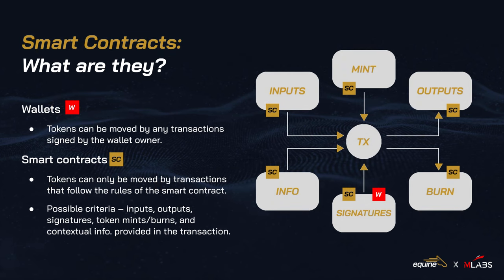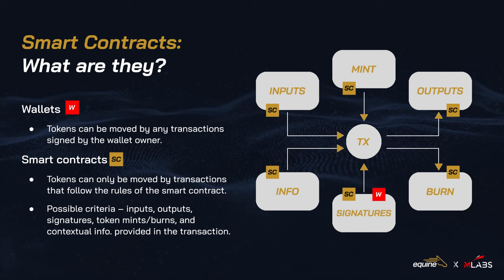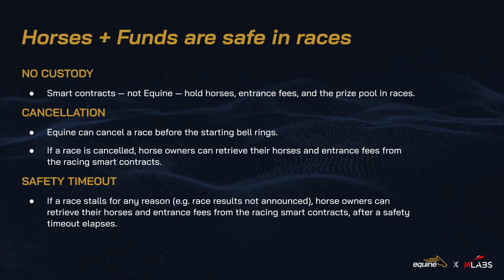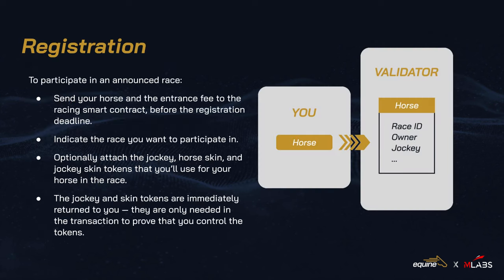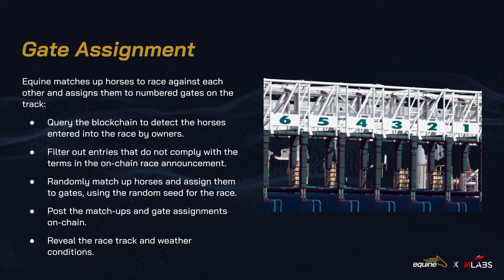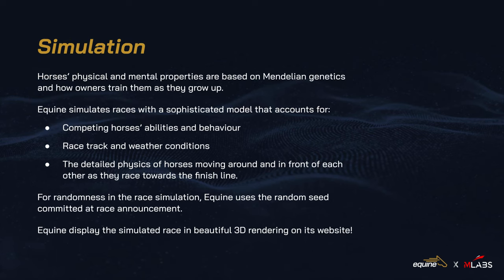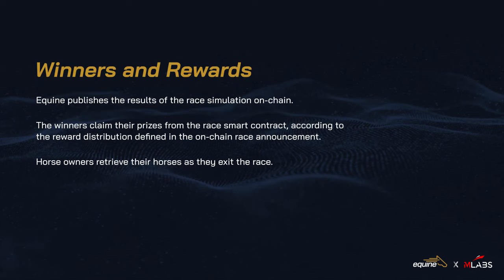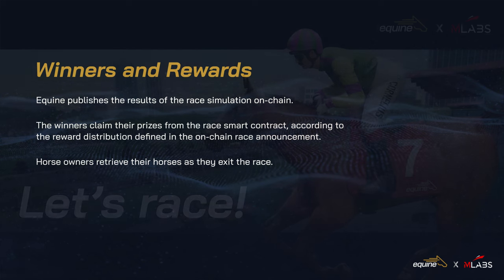Inside Equine Smart Contracts: How Blockchain Powers Horse Racing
Join George Flerovsky from M-Labs as he takes you behind the scenes of Equine's smart contract-powered horse racing. 🐎

Dive deep into the 8 stages of an Equine horse race, discover the seamless integration of blockchain technology, and see how we ensure fair play and excitement at every turn. From race announcements to breathtaking 3D simulations, and from the logic of smart contracts to the physics driving each race - experience the innovation, integrity, and thrill of the next-generation horse racing platform.

📌 Highlights:

0:06 Introduction to Equine Smart Contracts
0:33 The Life Cycle of an Equine Race
1:26 Understanding the Basics of Smart Contracts
2:12 Advantages of Smart Contracts in Equine
3:21 How to Find Out About Upcoming Races
4:12 Ensuring Fairness and Reproducibility in Races
5:19 How to Participate in a Race
6:09 Scratching Your Horse from a Race
6:29 The Intricate Race Simulation Process
6:52 Post-Race: Claiming Awards and Retrieving Horses
7:17 A Big Thank You to the Equine Community